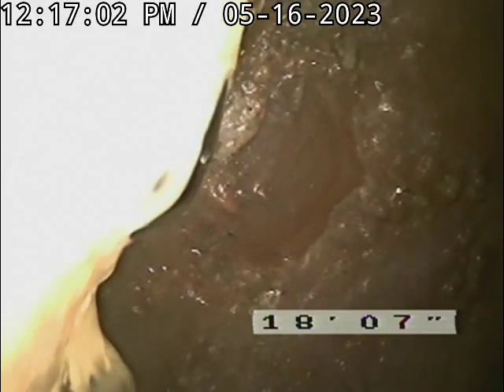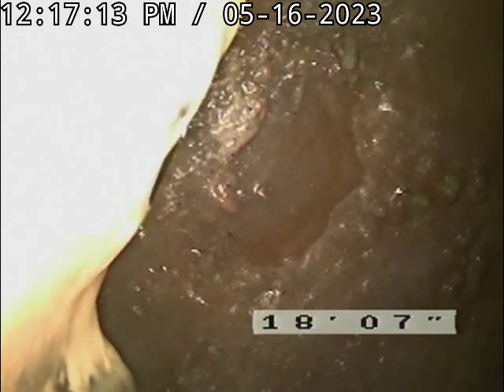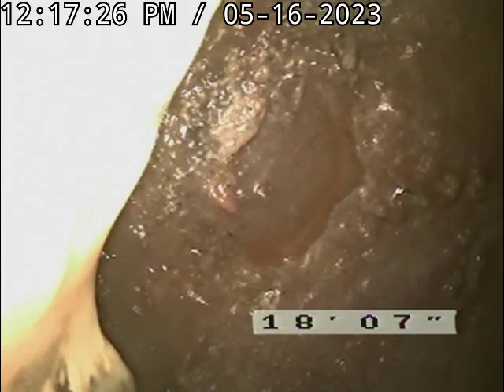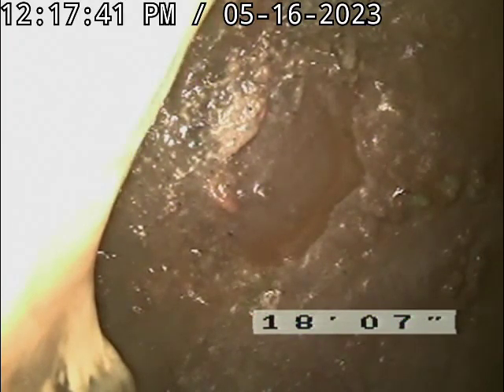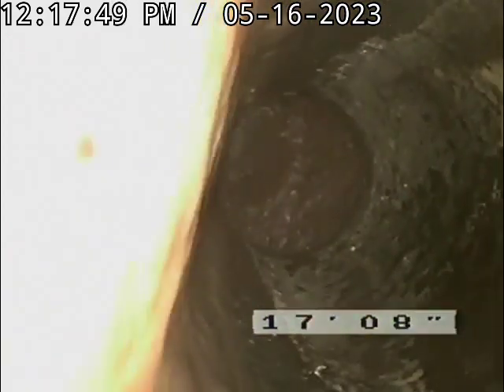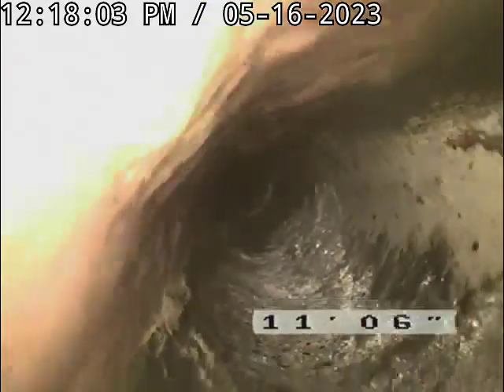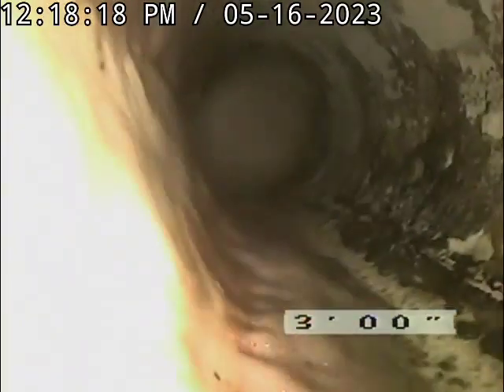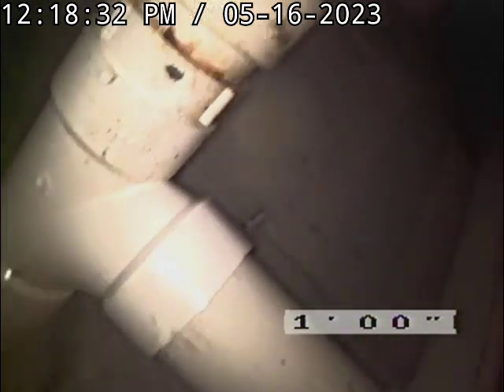744A East Conway road Conway NH Sewer inspection